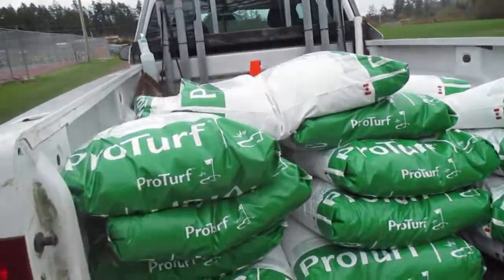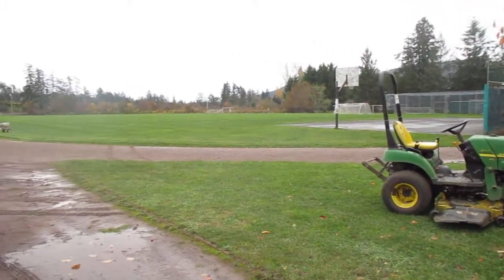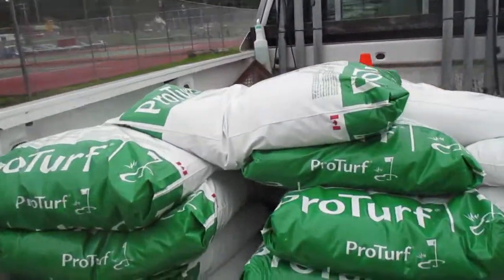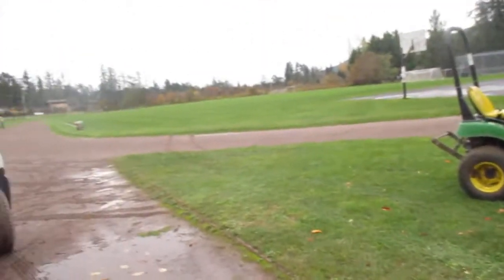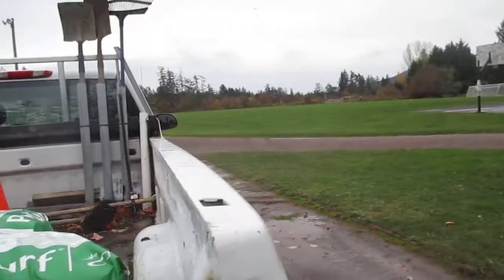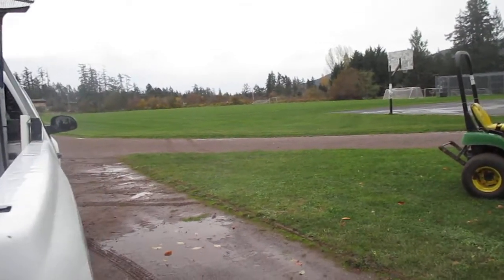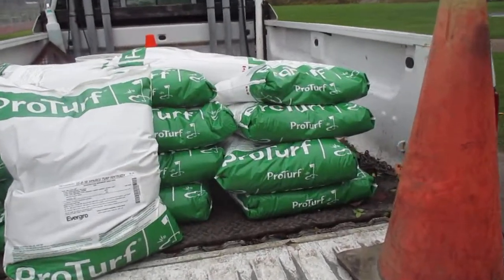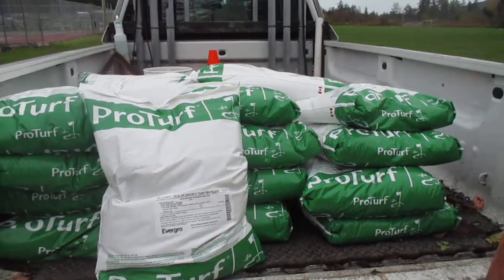Best Lawn fertilizer for Winter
We apply  15-0-30 slow release every early November here  in the North Pacific